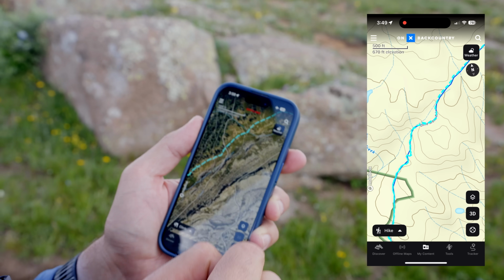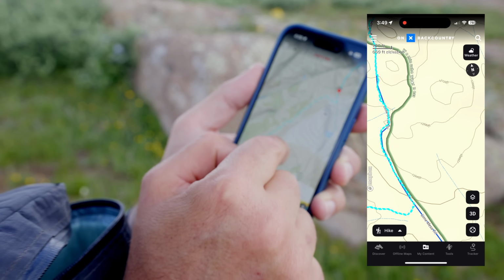How to find INCREDIBLE campsites (in real time)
🚨My Backpacking Course LAUNCH SALE $99
🚨Eric's Channel @eric_hanson
Outdoor Vitals Shadowlight Backpack
Outdoor Vitals CS40 Backpack
Outdoor Vitals Stormloft Quilt
Outdoor Vitals Summit Down Sleeping Bag
Outdoor Vitals Ultralight Pillow
Nemo Hornet 2P Tent
Outdoor Vitals Fortius 1P Tent
Outdoor Vitals ⅛” Foam Pad
Nemo Tensor All Season Pad
Outdoor Vitals Nova Pro Puffy
Outdoor Ventus Hoodie
Hilltop Packs Ditty Bag
Hilltop Packs Food Bag
Flextail Zero Pump
Tenacious Tape
Potable Aqua Tablets
Pocket Bellows
Govee Thermometer
Anker 10000 mAh Battery Bank
Adventure Medical Kit .5
Garmin Inreach Mini 2
Black Diamond Spot R
Outdoor Vitals Tushar Rain Jacket
Sawyer Squeeze Water Filter
Outdoor Vitals Nylofume Pack Liner
Hilltop Packs Rock Throw Bag

MAIN CAMERA
MAIN LENS